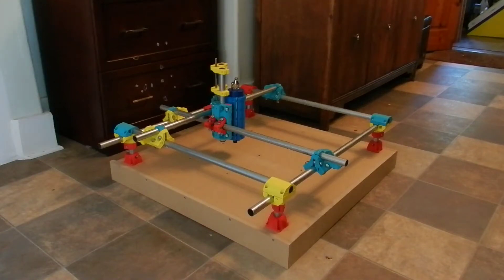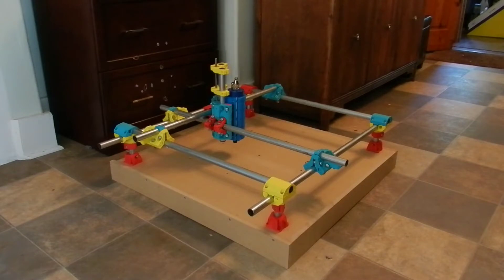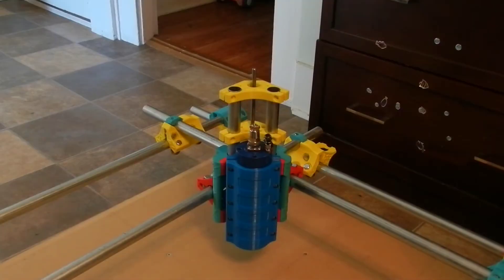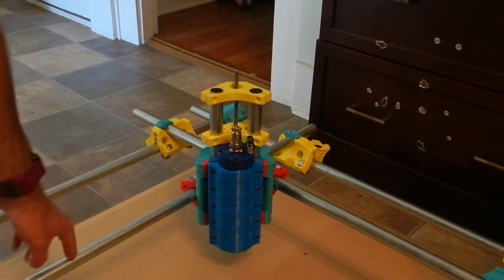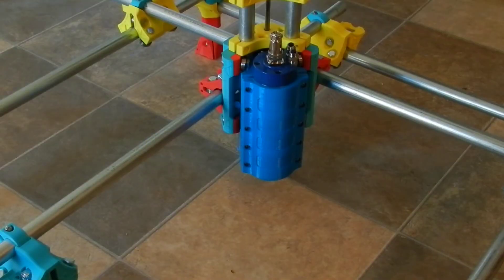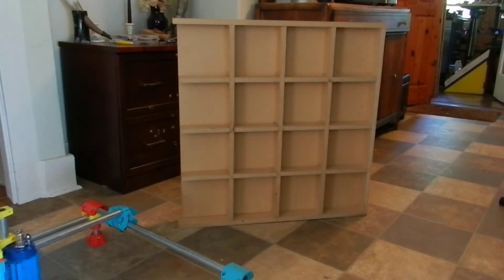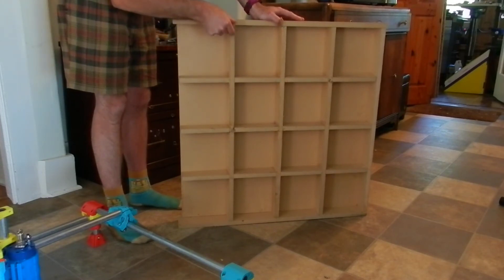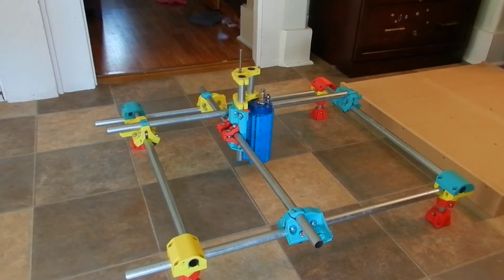MPCNC Primo Update - Base complete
Got a chance to finish up the torsion box style base for the MPCNC I've been slowly picking away at. This video is just a brief look at what I've got done so far, and the control electronics I decided on, and why I chose them.

AliExpress 0.8kW spindle, VFD, water pump kit

I also forgot to mention that all parts were printed on my Elegoo Neptune 2S

NOTE: You'll need to get in touch to specify a 110V VFD if you need one, I think the 110/220V option on their site only specifies water pump voltage, not VFD.